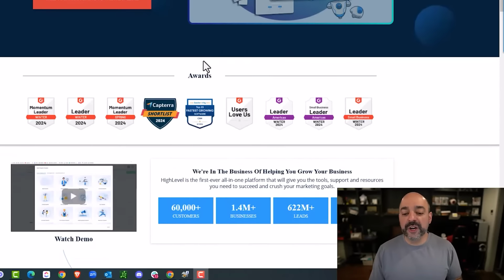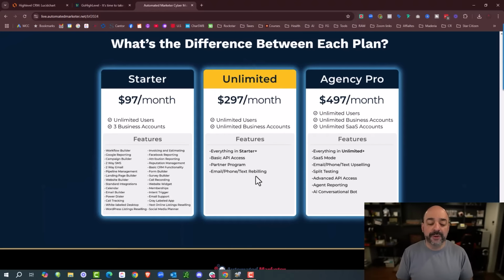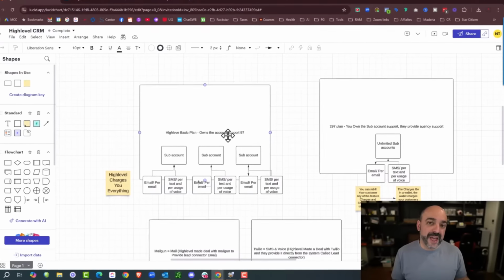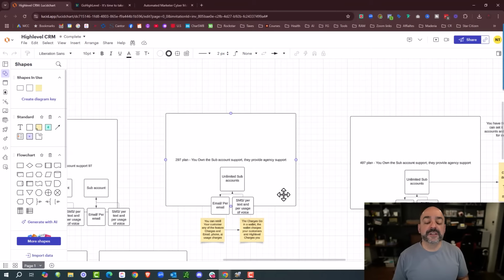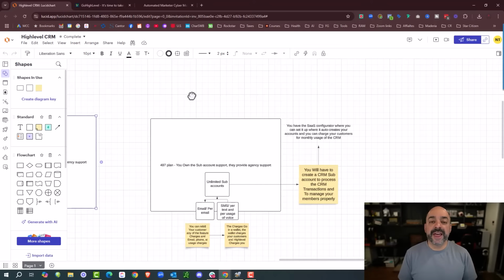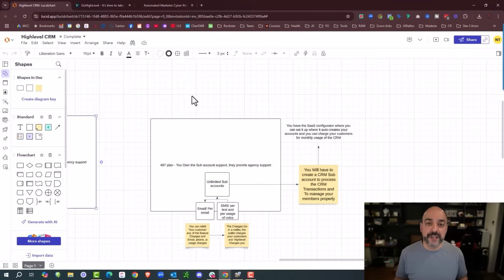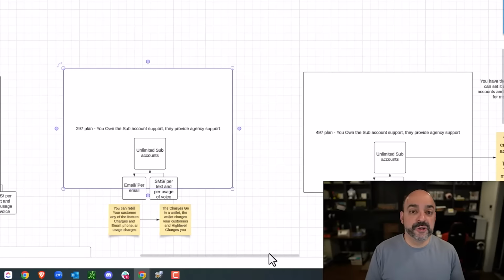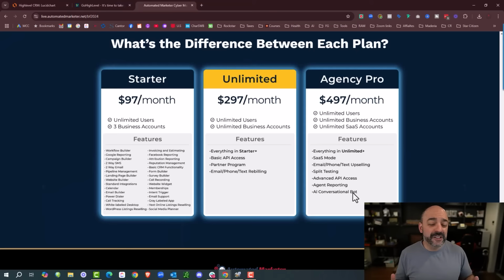What is HighLevel/Gohighlevel? Features, Pricing, and Bonuses Explained!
What is HighLevel (GoHighLevel)? In this walkthrough I break down what the platform actually does, the features that matter, real pricing, and the exclusive bonuses I include when you start your free trial — so you know exactly what you're getting before you commit.

🔔 New builds every week — AI on Tuesdays, GoHighLevel on Thursdays.